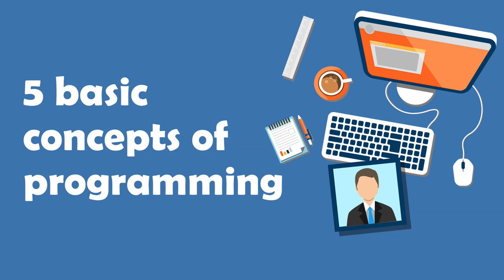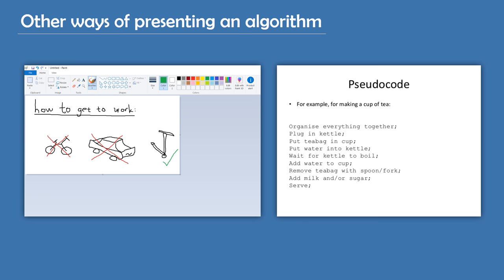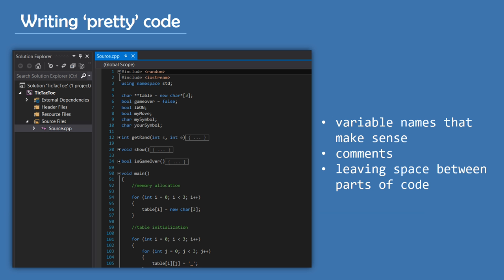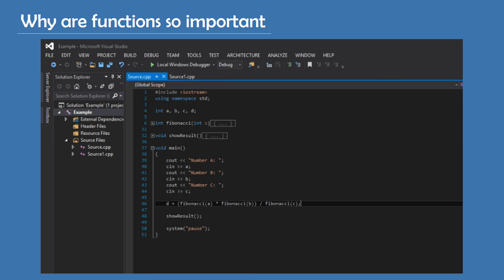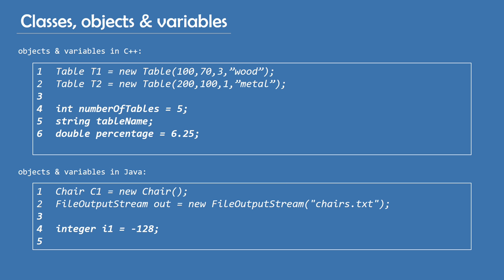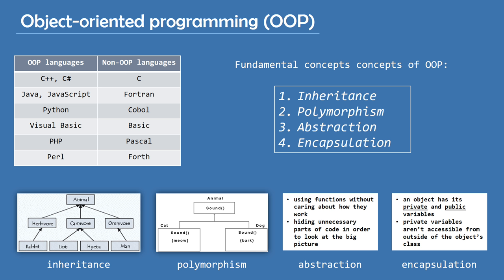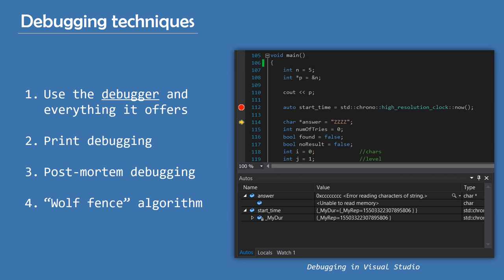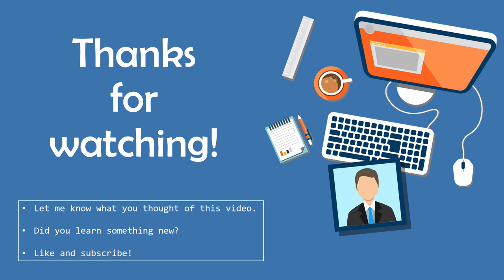5 Basic Concepts of Programming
These are the 5 concepts I think you should be familiar with if you plan on being a programmer. Of course, this is just my take on programming and what I've learned so far - I'm sure the list will change at some point in the future.

In this video, I touch on topics like algorithms, programmer's thinking process, pseudocode, syntax, coding environments, IDEs (Visual Studio, Eclipse, Android Studio, Vim...), functions, classes & objects, object-oriented programming, pointers & references, variables, debugging, instructions & non-linear code execution.

I tried to simplify things and make them understandable for someone who's not so familiar with the subject, but also for someone who knows what I'm talking about. There are examples (mostly in C++ and Java) for most of the things I mentioned because I believe that's the most effective way of really understanding a concept.

As I spent a lot of time making this video, I would appreciate if you let me know your thoughts about this video.

Ending music: Anders Bothen - Messed Up Breakup